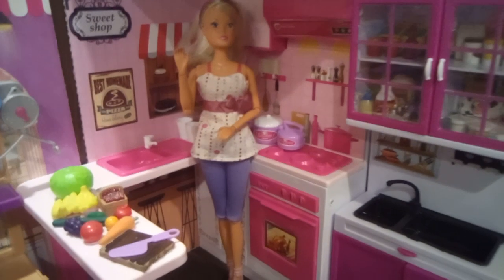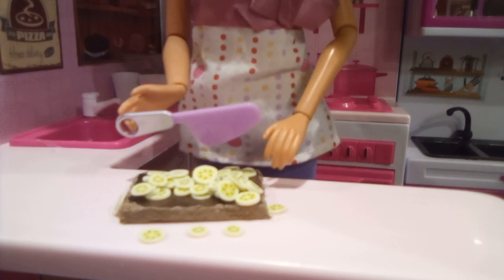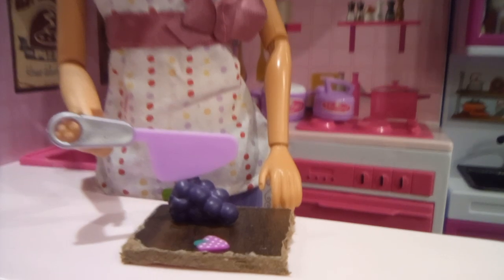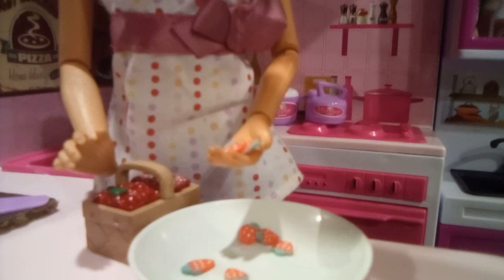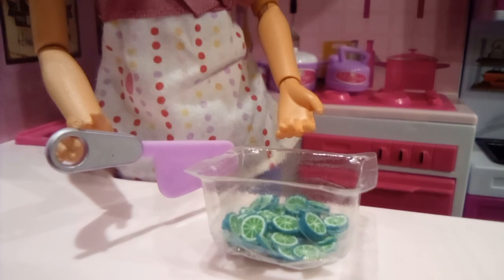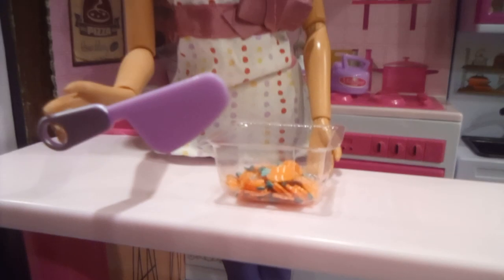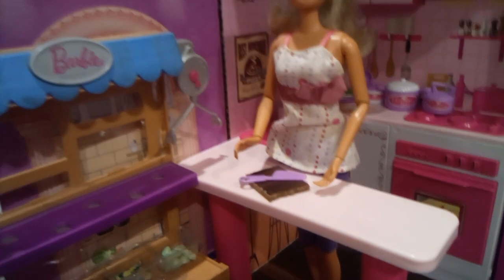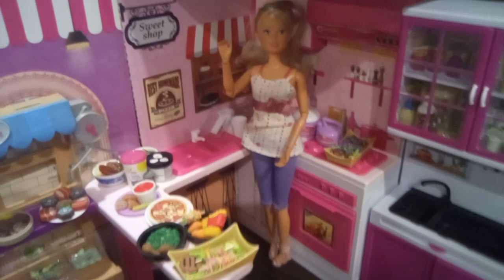Barbie's New Restaurant Part 2 of 3